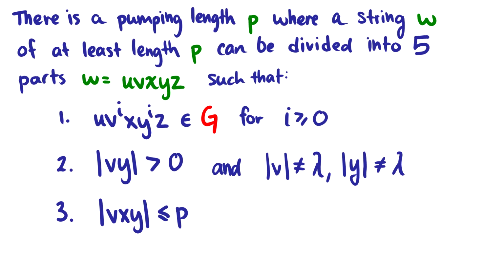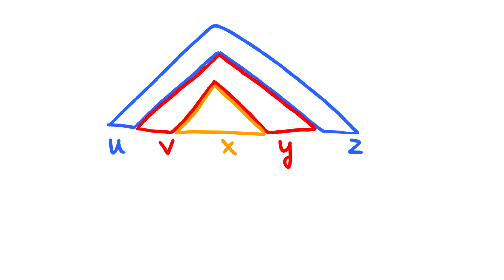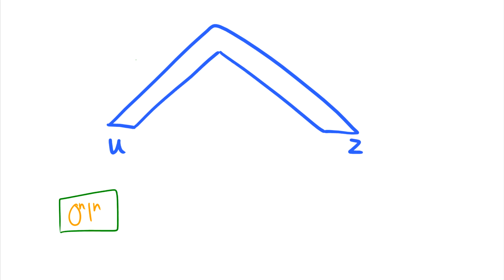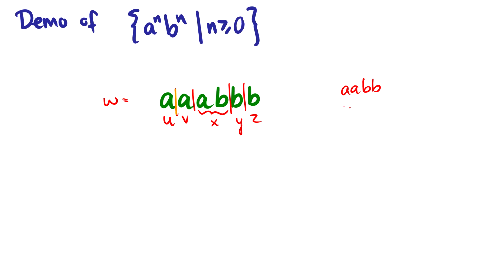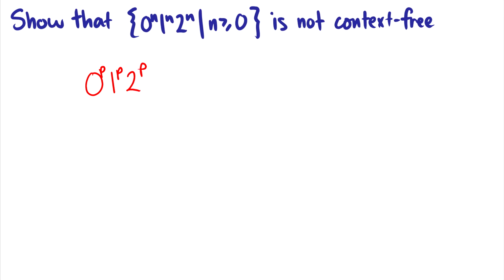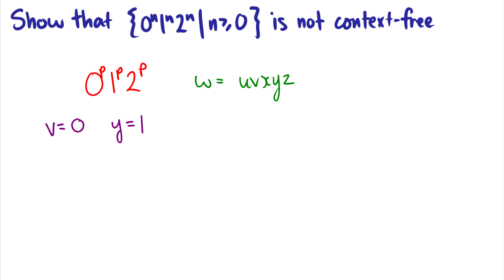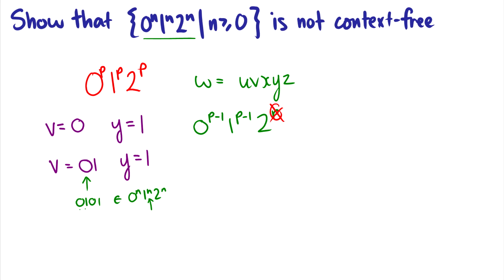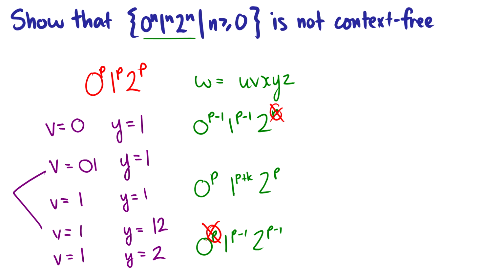[Mathematical Linguistics] Pumping Lemma for Context Free Languages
Talk about the Pumping Lemma for Context-Free Languages (CFLs) and show that a^nb^nc^n is not context-free.